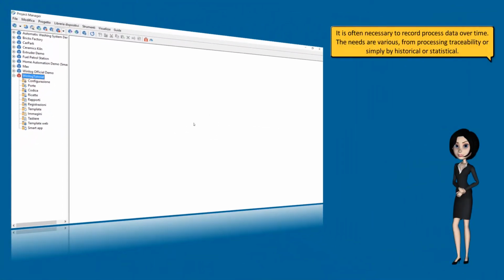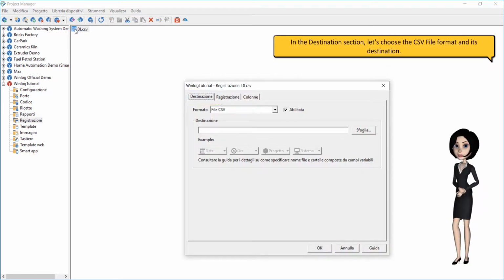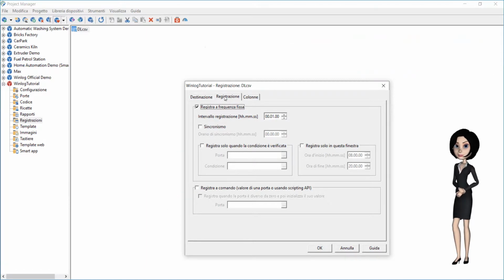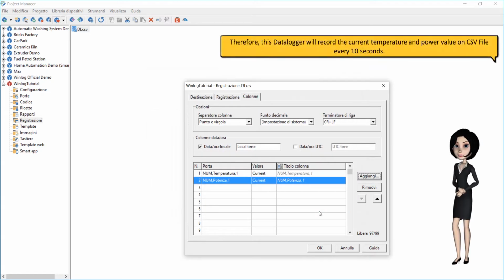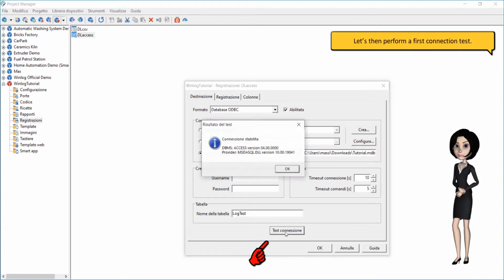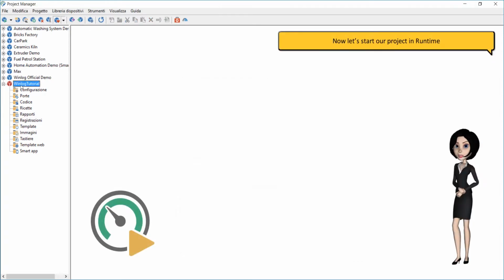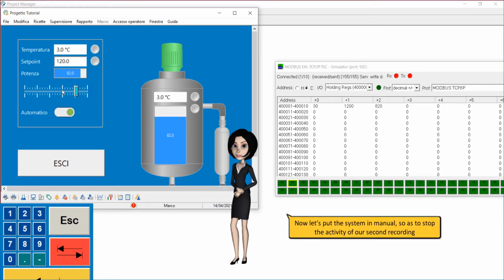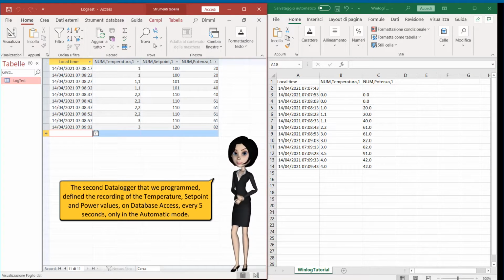SCADA - Winlog Evo - # 18 - Data-Logger (file and DB)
This video shows how to create historical recordings, on CSV files or on external DBs via ODBC, in a new SCADA project with Winlog Evo 4.0.